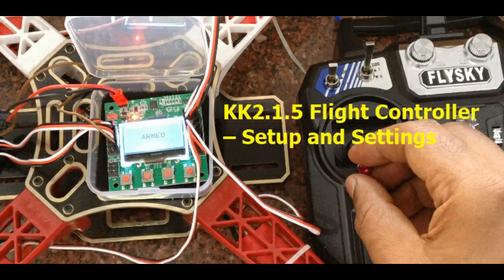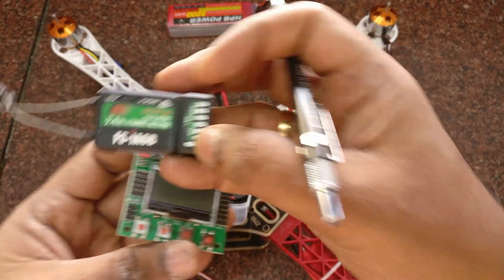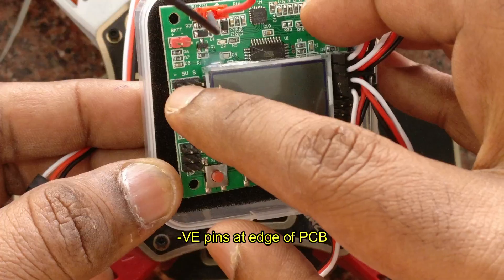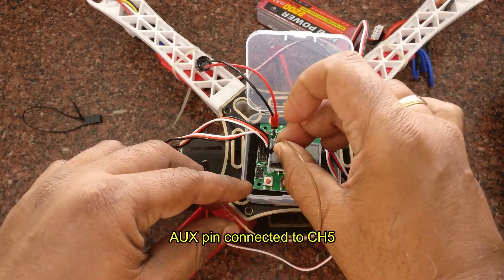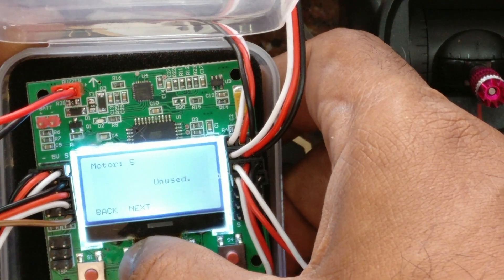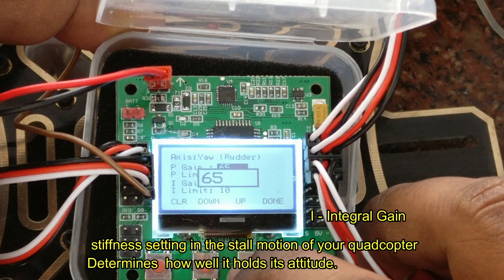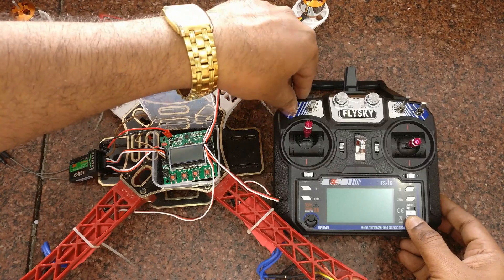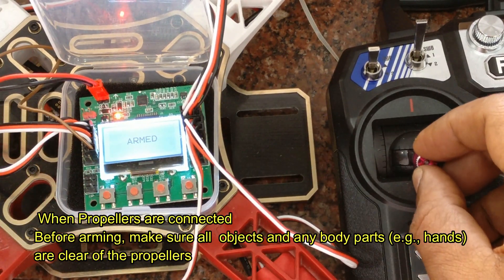KK2 1 5 FLIGHT CONTROLLER SETTINGS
This video describes how to set up KK2.1.5 Flight controller board for a QUADCOPTER